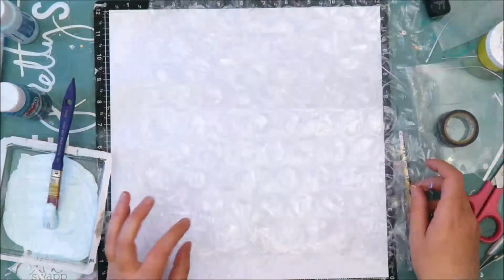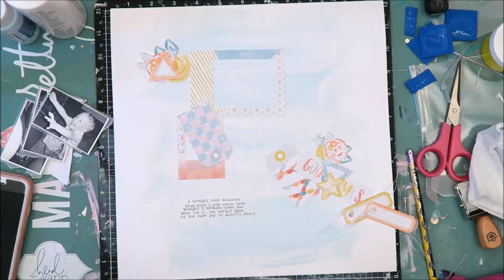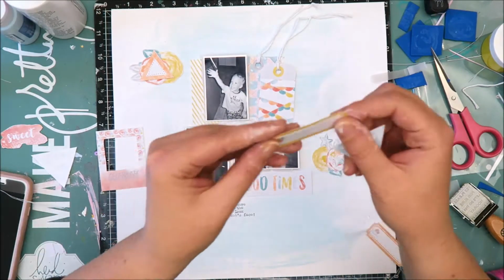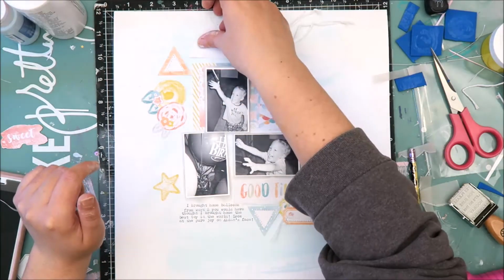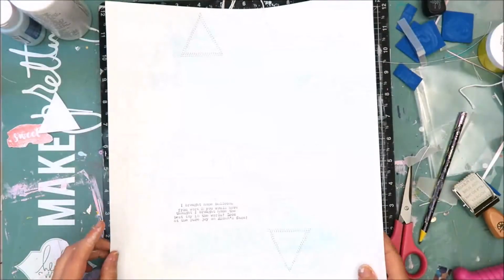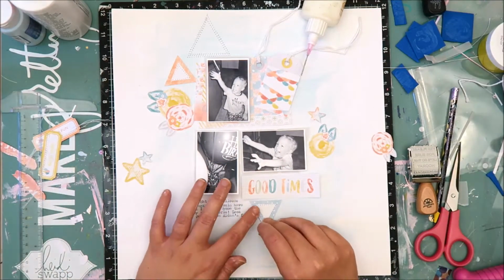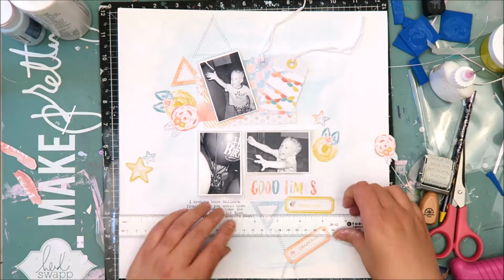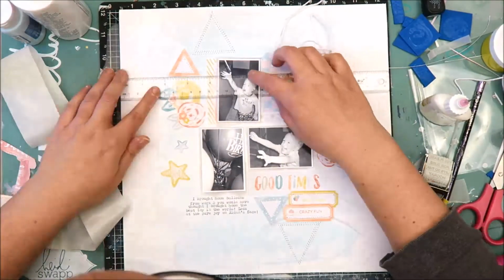Scrapbook Process #81 Good Times | Pretty Little Studio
12x12 layout for the Pretty Little Studio "It's Your Birthday" Instagram Hop. The free printable for this collection is available until APRIL 3, 2018. [Expand box for links]